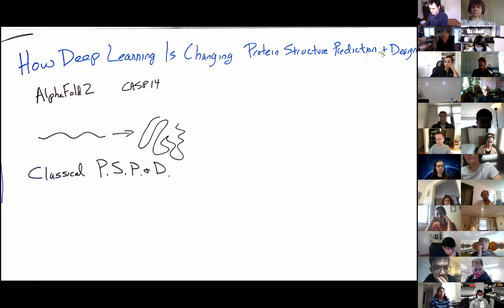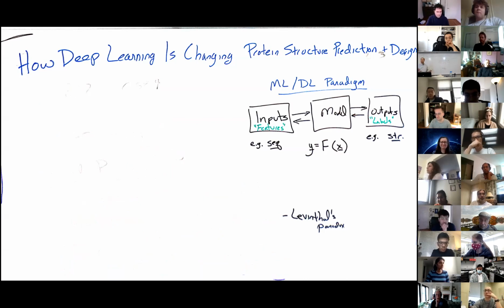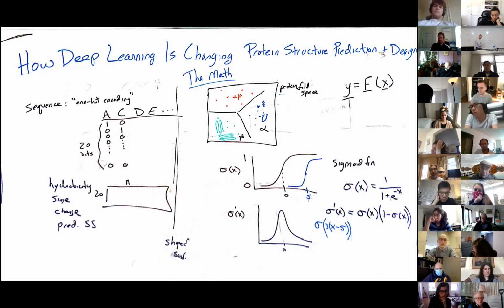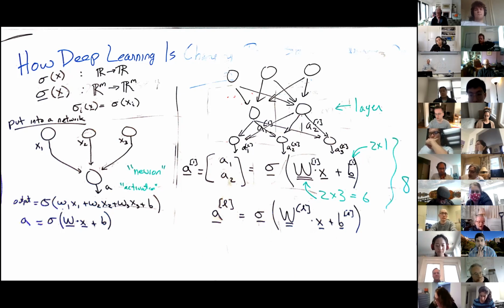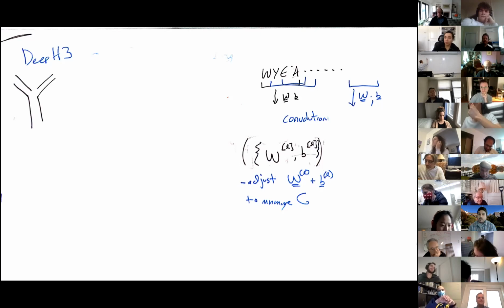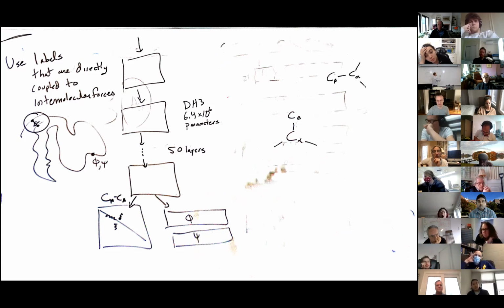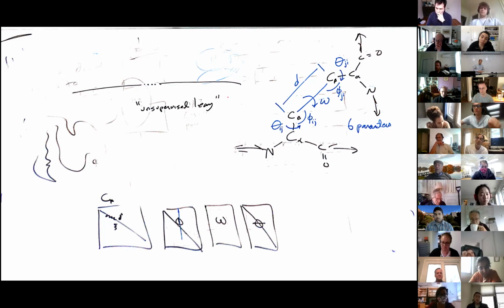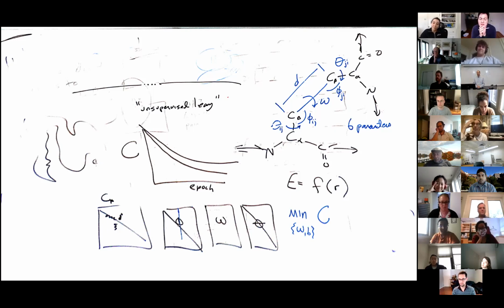How Deep Learning is Changing Protein Structure Prediction and Design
A "Chalk Talk" delivered to the Institute for Biophysical Research at Johns Hopkins University, February 10, 2021.

This talk is aimed at graduate students, postdocs and faculty in biophysics. With the backdrop of the recent breakthrough in protein folding using deep learning, demonstrated by AlphaFold2 by DeepMind in CASP 14, I present some of the core building blocks and philosophies for the new, deep-learning approaches to protein structure prediction and design. I share some results in the context of my lab's research on using deep learning to predict antibody loop structures.

The first minute of the talk is missing! What you missed is "Welcome to this talk on How Deep Learning is Changing Protein Structure Prediction and Design...You probably all have heard about the recent breakthrough performance of AlphaFold2 in the CASP14 blind-prediction protein folding challenge."

I draw on several references:

The math basics are taken from Catherine F. Higham and Desmond J. Higham's "Deep Learning: An Introduction for Applied Mathematicians," SIAM Review 61(4): 860-891, 2019.

The network structure I share is based on RaptorX from Jinbo Xu's lab:
Wang S, Sun S, Li Z, Zhang R, Xu J (2017) Accurate De Novo Prediction of Protein Contact Map by Ultra-Deep Learning Model. PLoS Comput Biol 13(1): e1005324.
Xu J, "Distance-based protein folding powered by deep learning," PNAS 116(34):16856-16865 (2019),

The DeepH3 program was created in my lab by Carlos Guerra, Jeffrey L. Ruffolo, Sai Pooja Mahajan, and Jeremias Sulam. It is described in this article from ISMB 2020:
Ruffolo JA, Guerra C, Mahajan SP, Sulam J, Gray JJ "Geometric Potentials from Deep Learning Improve Prediction of CDR H3 Loop Structures," Bioinformatics 36(Supplement_1):i268-i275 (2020),

We have also recently published a review article with more detail on this emerging field:

Gao W., Mahajan S.P., Sulam J., & Gray, JJ "Deep Learning in Protein Structural Modeling and Design," Patterns 1(9):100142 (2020)